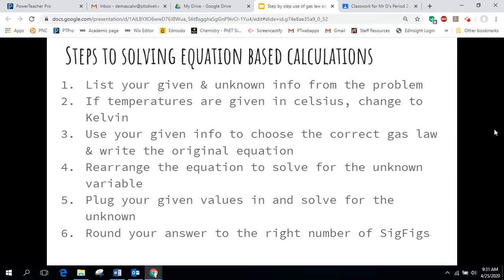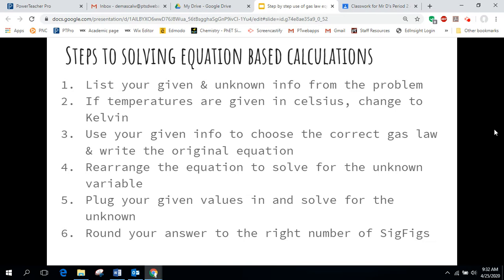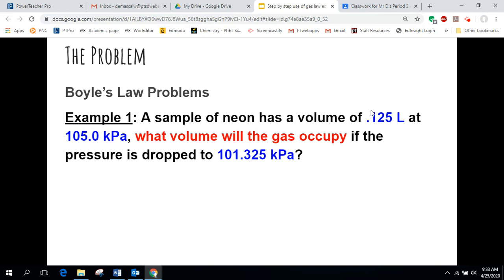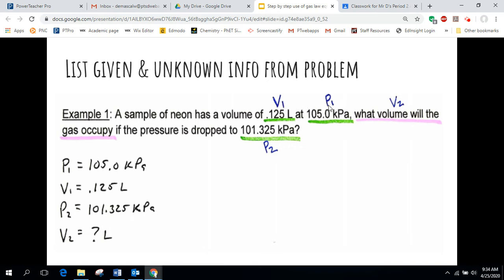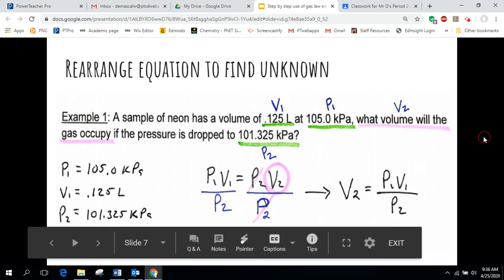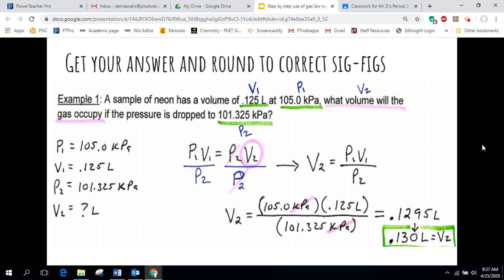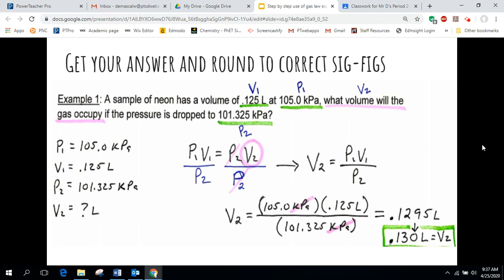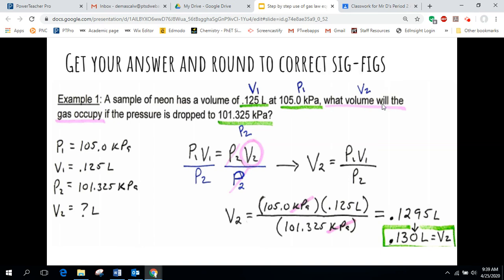Untitled: Apr 25, 2020 9:40 AM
Step by Step gas law problem solving - Boyle's law example